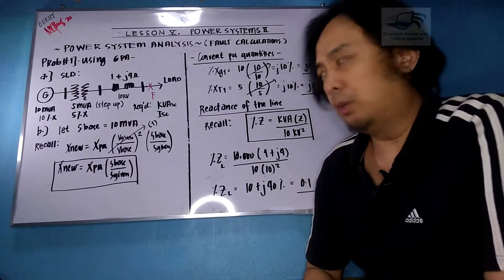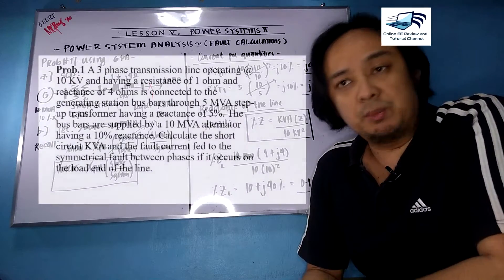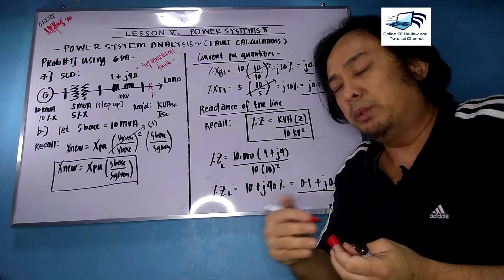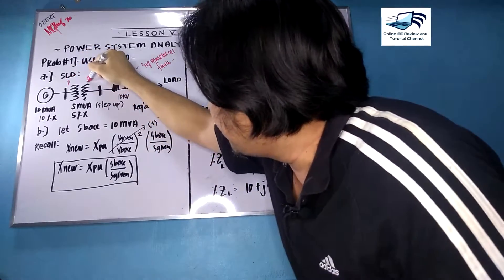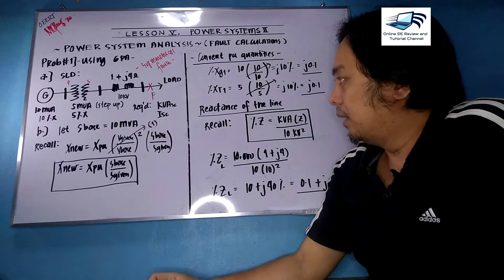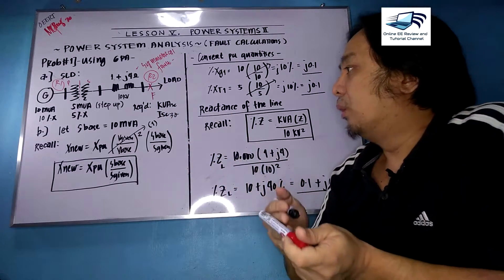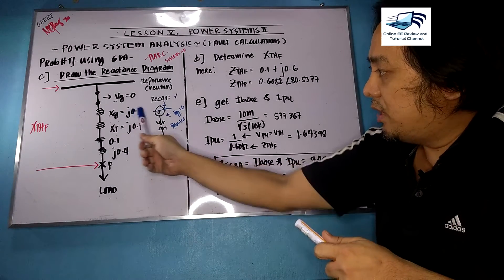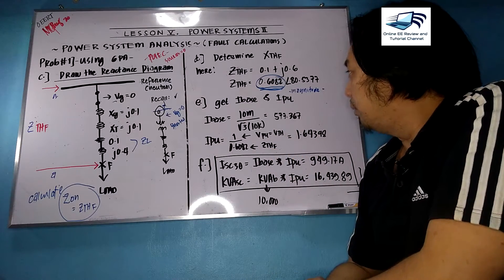Lecture 5.3. Fault Analysis Problems PART I (Symmetrical Faults)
This video presents the problem on symmetrical faults using the "SIX POINT ALGORITHM".

Below is the link for the problems and supplementary exercises.